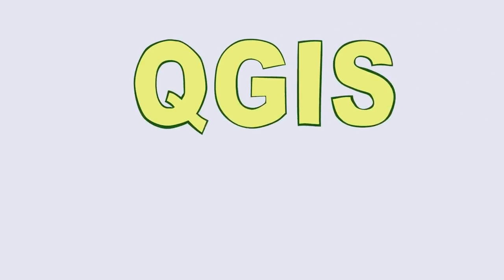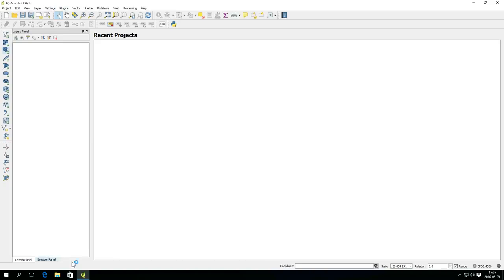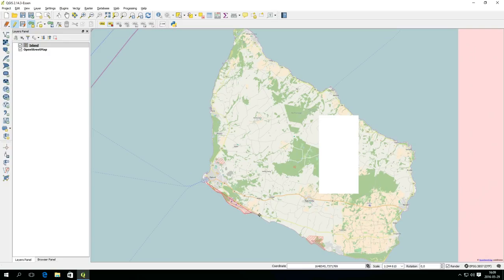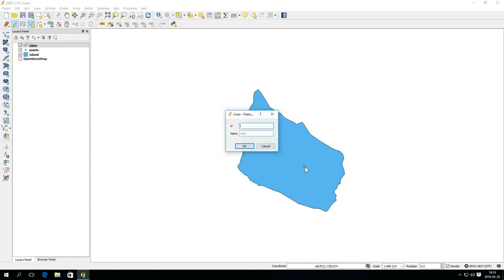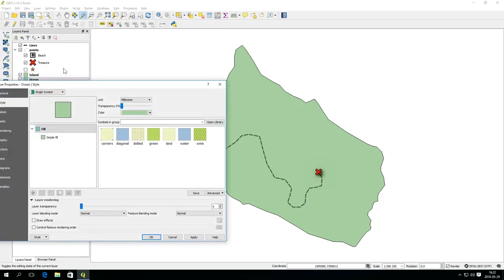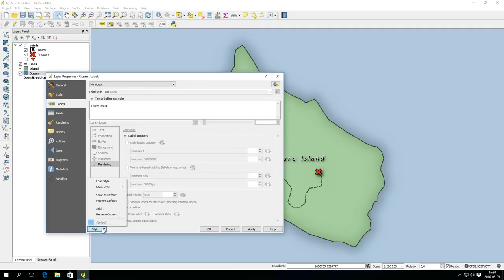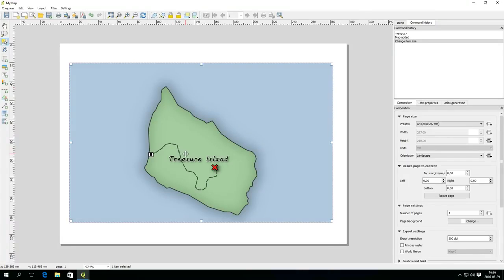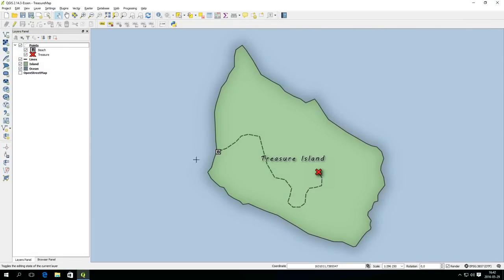QGIS - for Absolute Beginners